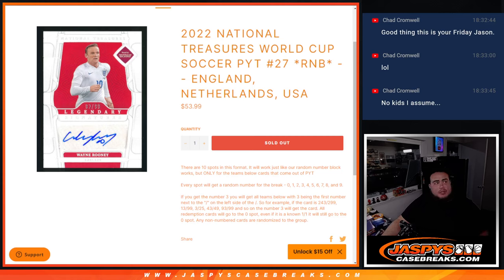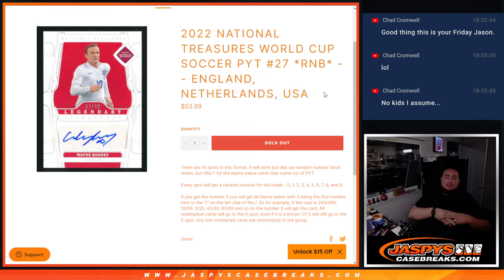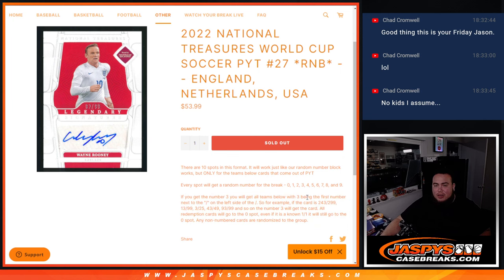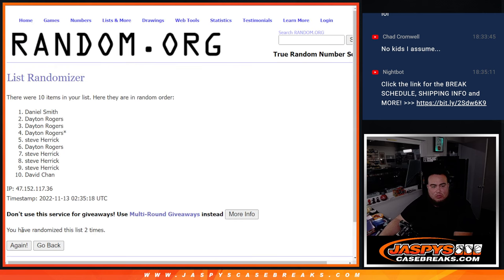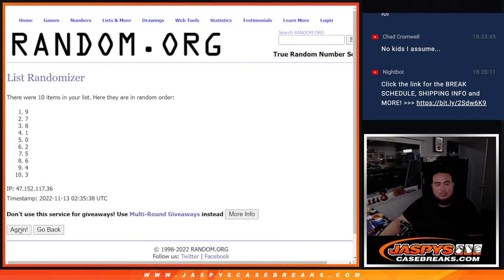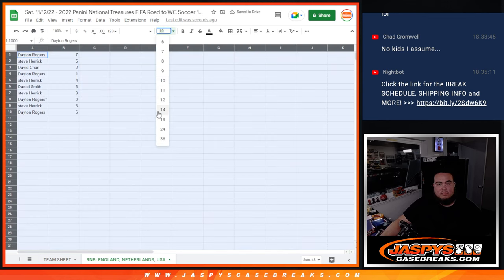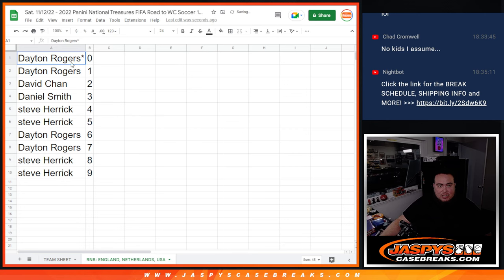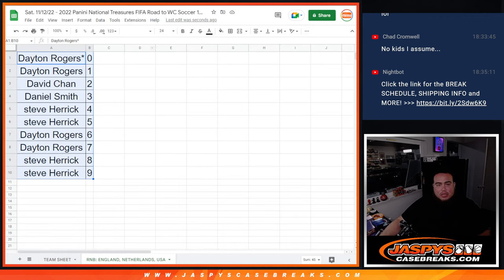SAT. 11/12/22 - 2022 NATIONAL TREASURES WORLD CUP SOCCER PYT #27 *RNB* -- ENGLAND, NETHERLANDS, USA